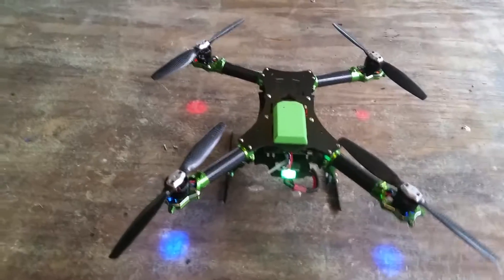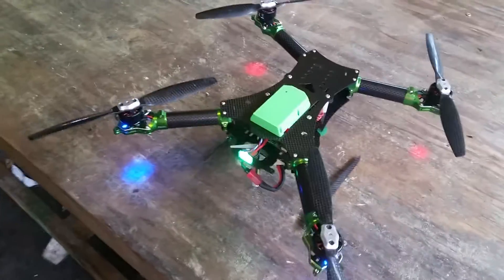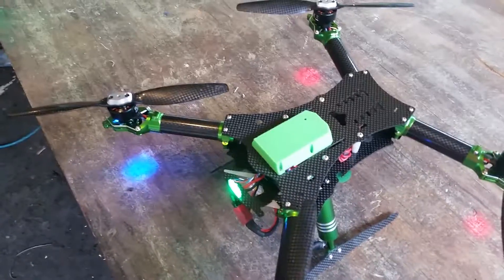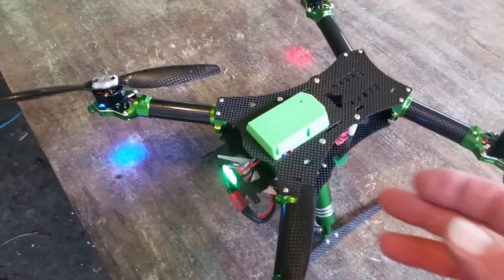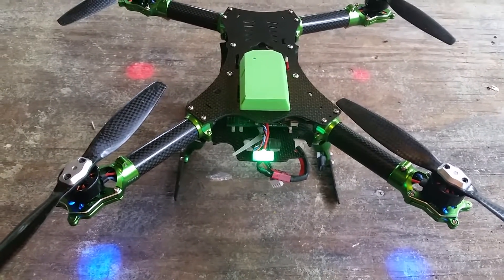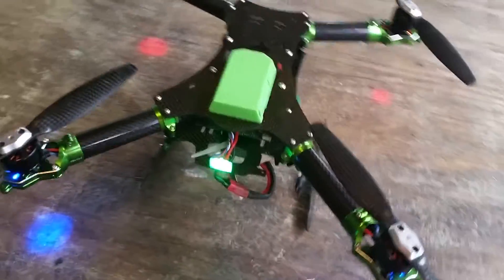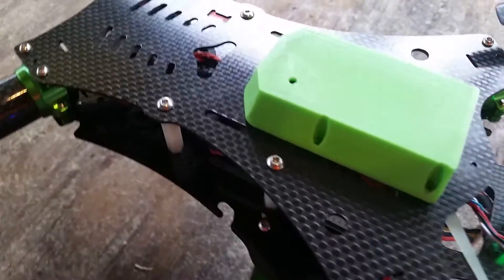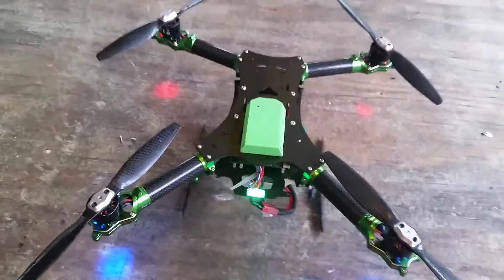RakonHeli / 350Qx GPS Modification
Final on GPS puck/GPS Module placement & modification ,Using v3 puck